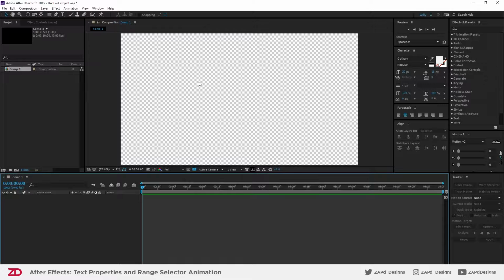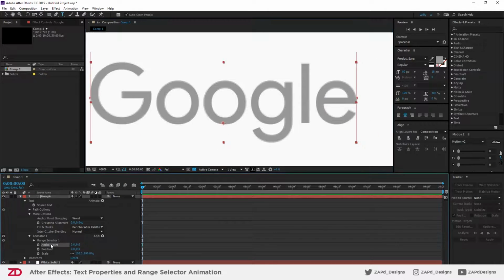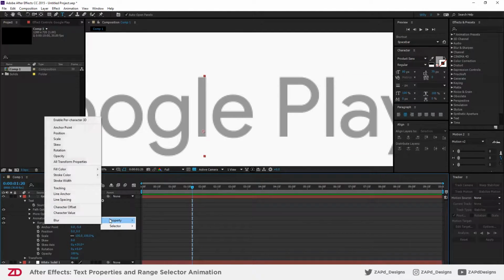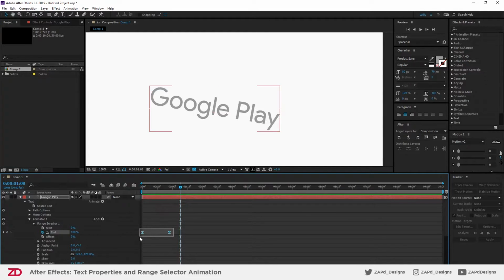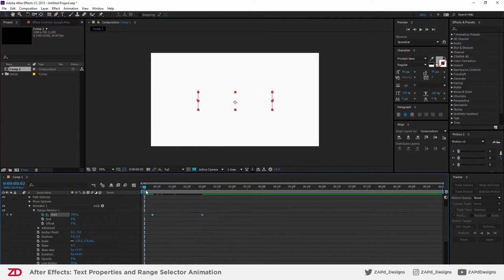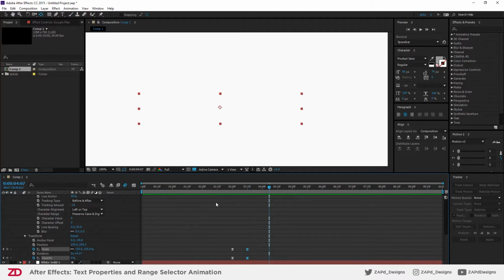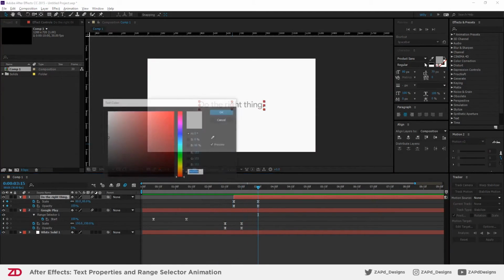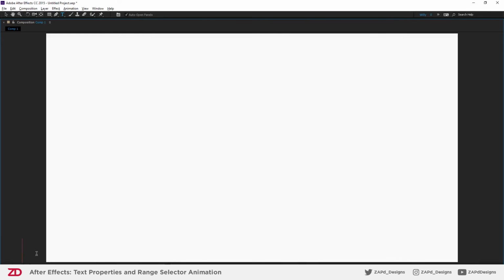After Effects - Text Properties and Range Selector Animation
In this tutorial, I will be demonstrating the functions of the text animation properties, along with how to use the range selector and apply it to those properties to create interesting animation, primarily with text.

Make sure to follow me on the following social media platforms to stay up to date with upcoming projects and work I've been working on!